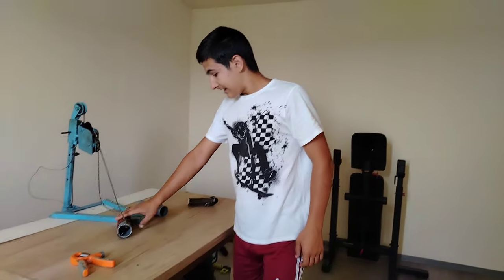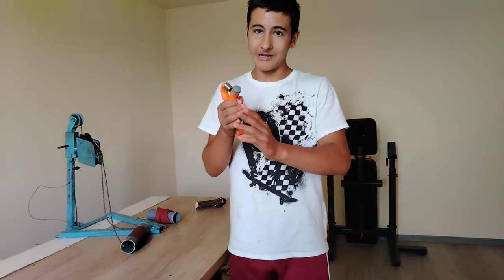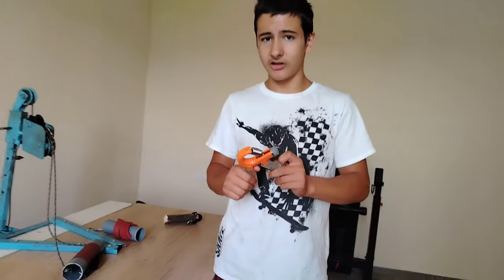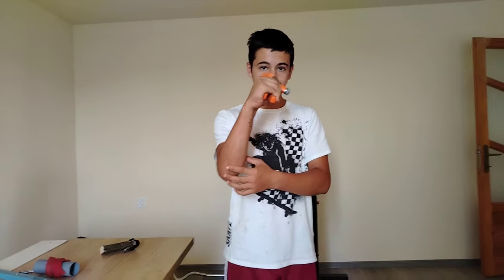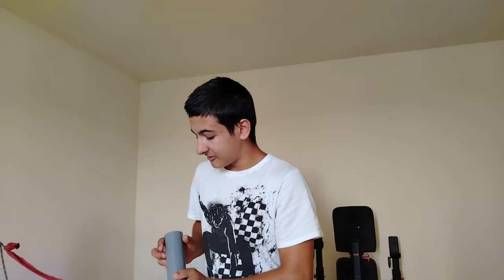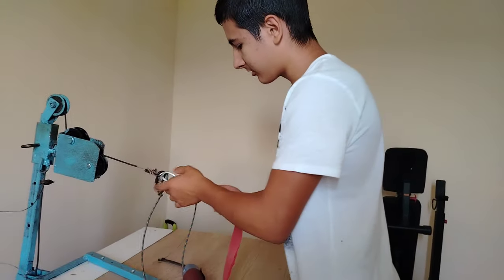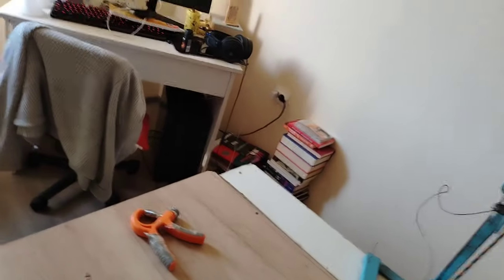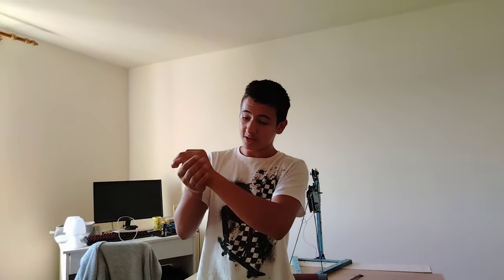How to optimizeze your hand training for armwrestling?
In this video i decided to show you how to optimizeze your hand training for armwrestling.

!! Focus on The strech part!!

Boost your t levels with this

If your youtube Channel does not grow check this link

(we will receive a comission)